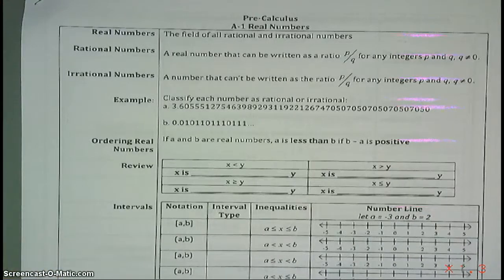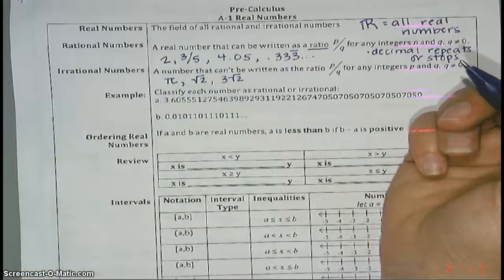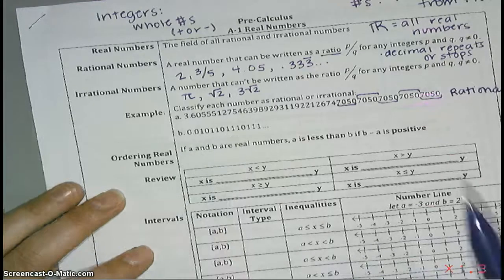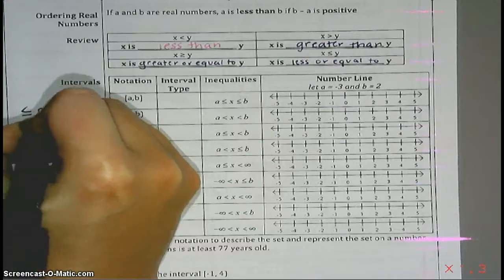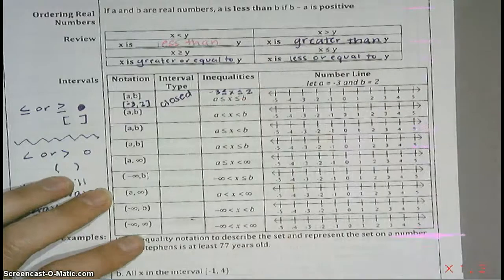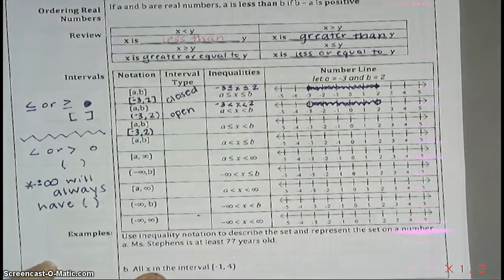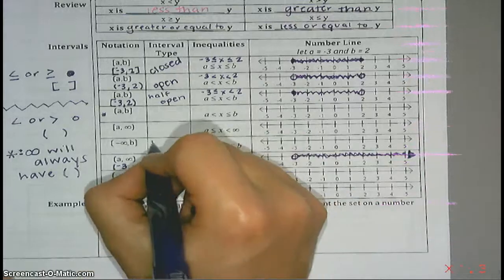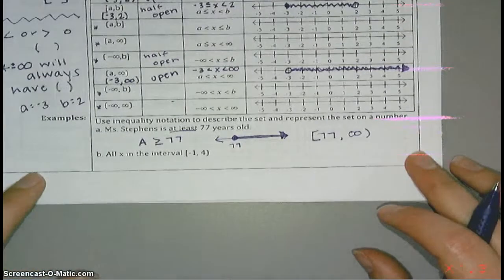A-1 Notes part 1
Pre-calc notes part 1